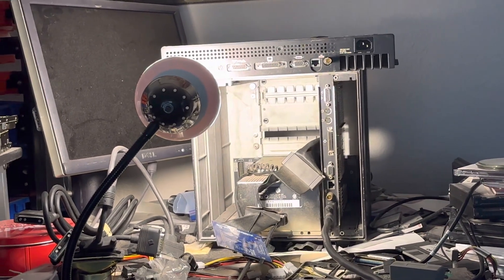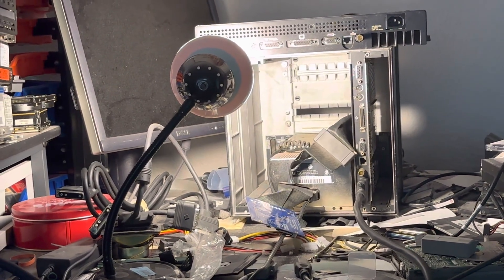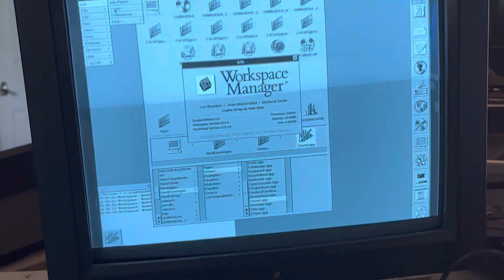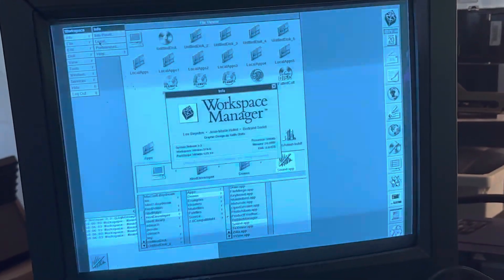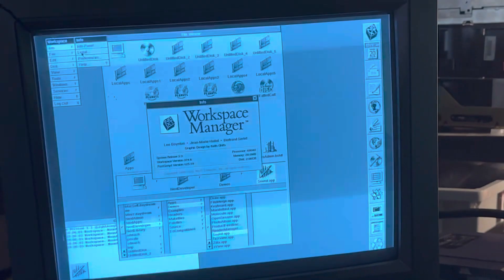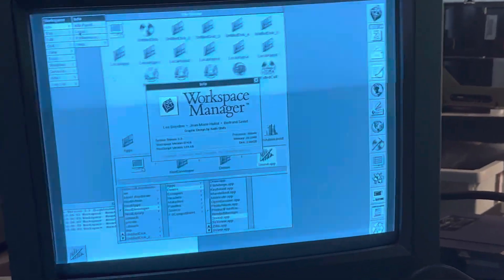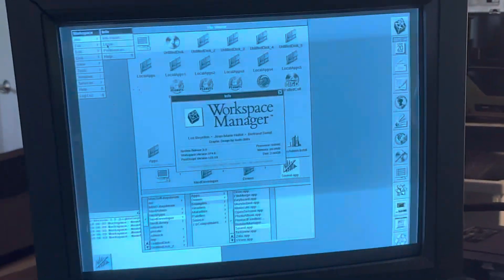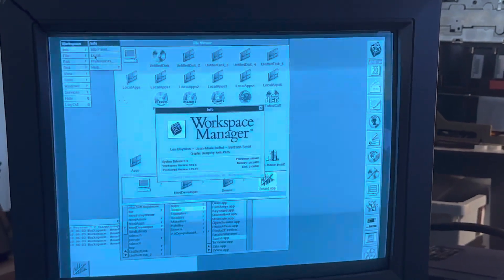NeXT Cube 68040 25Mhz motherboards new caps powers on but no keystrokes register bad monitor cable